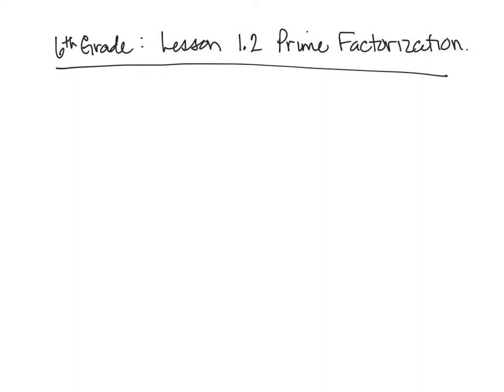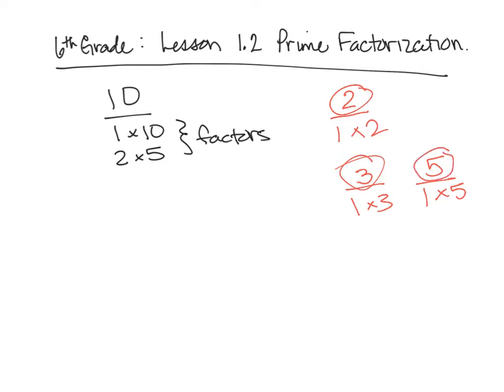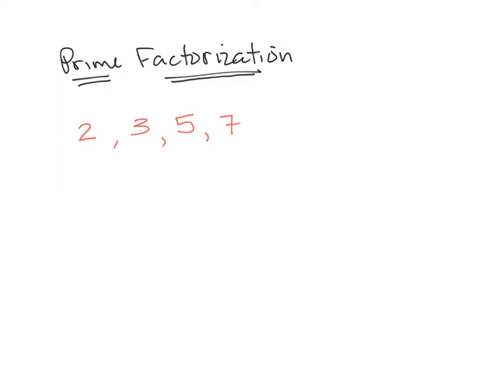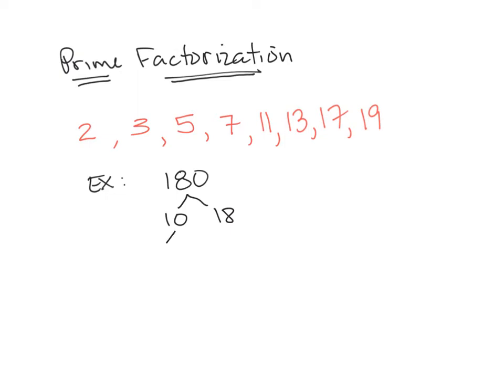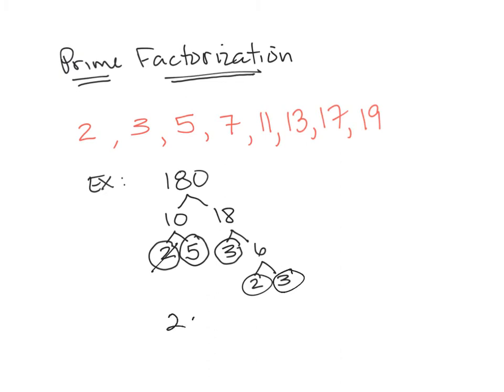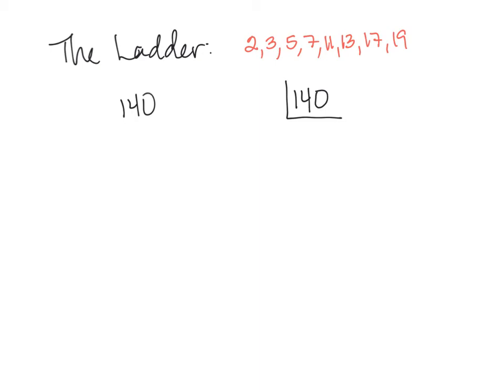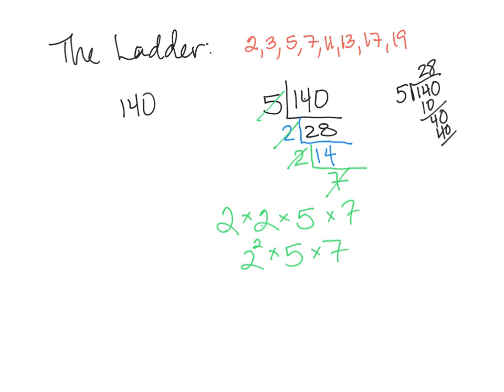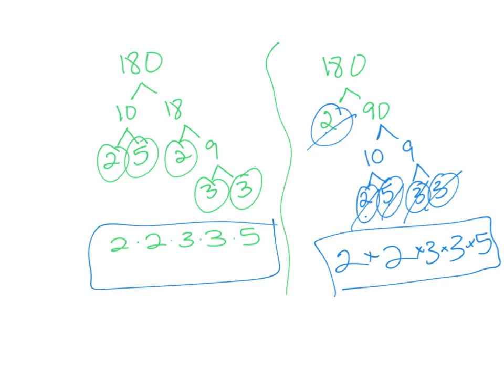6th grade GoMath lesson 1.2